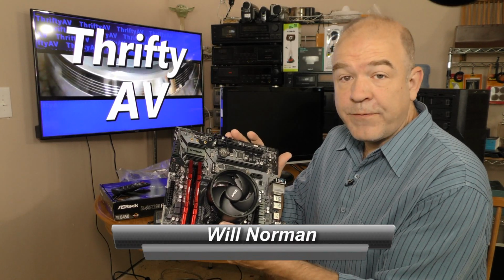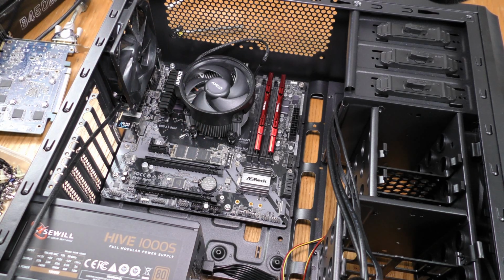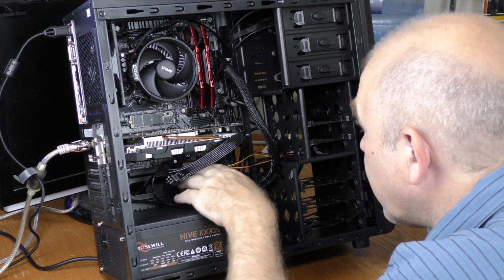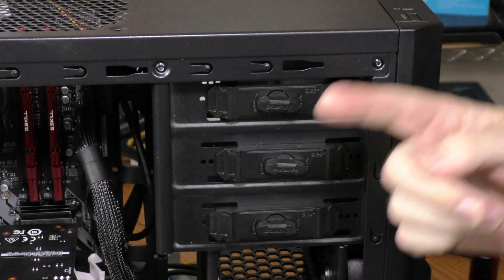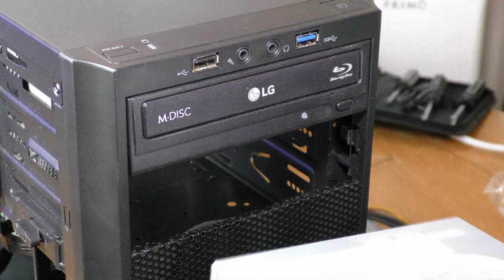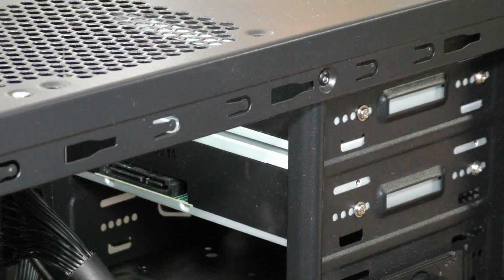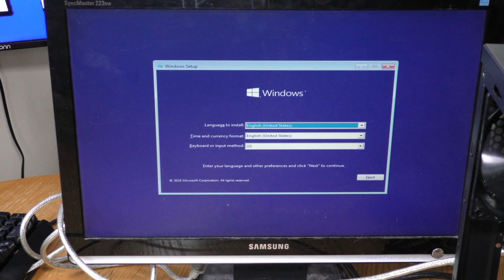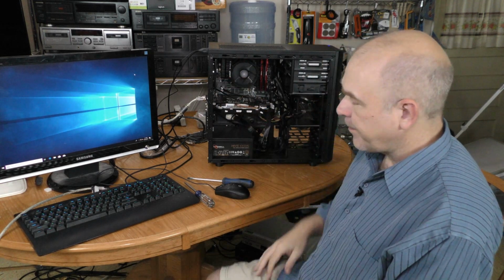ASRock B450M Pro4 Motherboard Installation | Ryzen 5 2600X Build, Part 4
Amazon Product link for ASRock B450M Pro4:
Through this link, ThriftyAV receives a small commision at no additional cost to the buyer.

After having difficulty with a Gigabyte X470 Aorus Ultra Gaming Motherboard, I decided to try something different and less expensive, the ASRock B450M Pro4.  This time, the installation was quick and everything worked well.  I shot footage of this install about two weeks before this upload, but misplaced the SD card.  I found the SD card today, and put together this video of my installation for your viewing pleasure!

Other parts on this build include:
Ryzen 5 2600X Processor
Thermaltake Versa H22 SPCC ATX Mid Tower Computer Case
Rosewill Hive Series 1000W Modular Gaming Power Supply, 80 PLUS Bronze Certified
G.SKILL Ripjaws V Series 32GB( 2 x 16GB) 288-Pinn DDR4 3600 SDRAM
Cooler Master R4-S2S-124K-GP 120mm Silent Case Fan (Four pack)
Corsair Force MP510 M.2 2280 960GB PCI-Express 3.0 x4, NVMe 1.3 3D TLC Internal Solid State Drive (SSD)
Refurbished: MSI GeForce GTX 1060 DirectX 12 6GB 192-Bit GDDR5 PCI Express 3.0 x16

0:00 Intro / Open
0:21 Plate, Install Board, Standoffs
0:53 Power to board, GPU
1:19 Plugging into headers
1:48 Case Fans
2:15 Optical Drives
3:42 SATA Lanes Shared warning
4:04 Samsung EVO
4:36 Conclusion
4:59 Thank you & Close

Pledge $1+ per month for Patron Exclusive Content!

Bitcoin (BTC) contributions are appreciated:
bc1q0ht079p05kep43p725qht6xj3w7q2ukjs37azv

ThriftyAV is a participant in the Amazon Services LLC Associates Program, an affiliate advertising program designed to provide a means for sites to earn advertising fees by advertising and linking to Amazon.com.